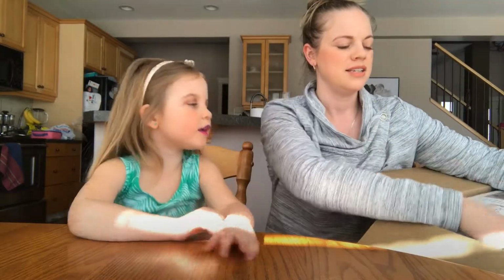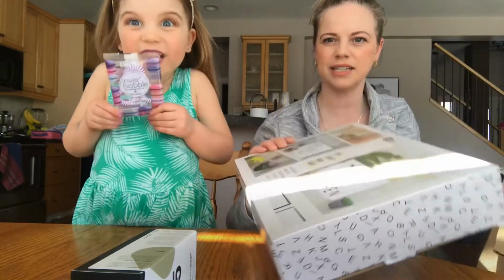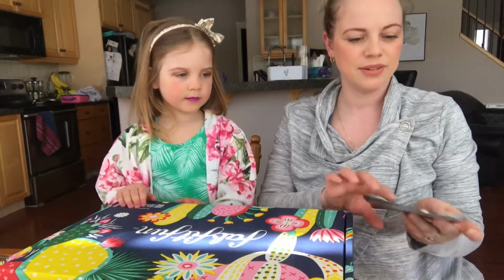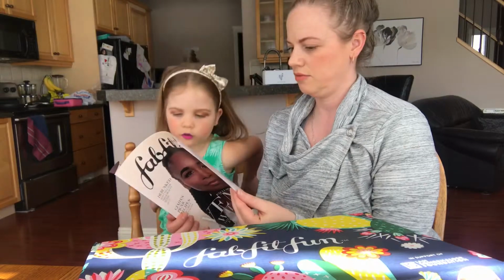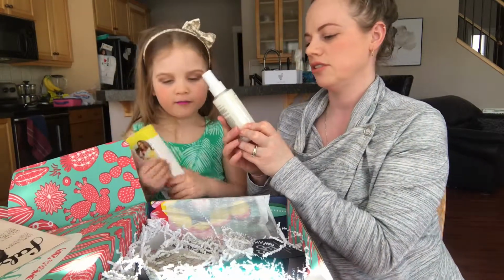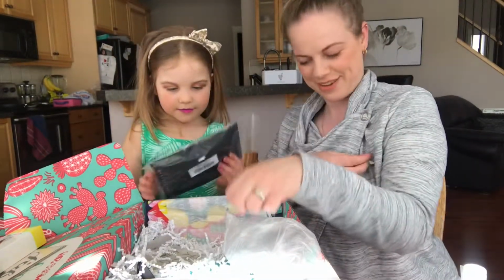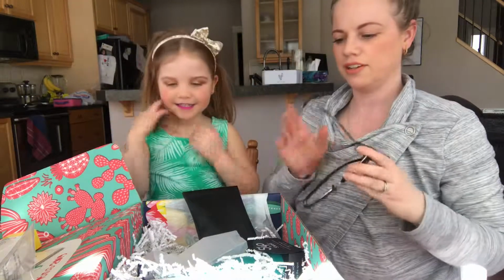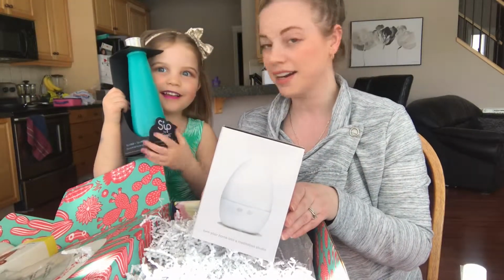Spring Fabfitfun Box unboxing 🌸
As requested... FabFitFun Spring unboxing with my mini me!  So many fun goodies, I love them all 😍